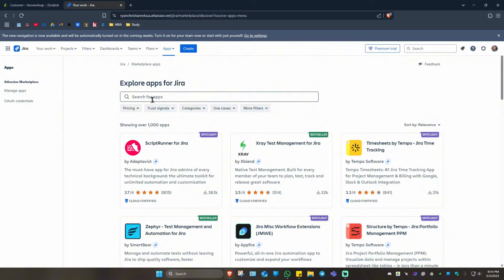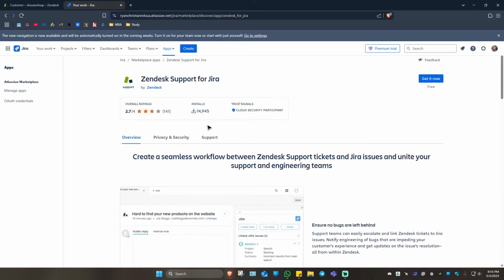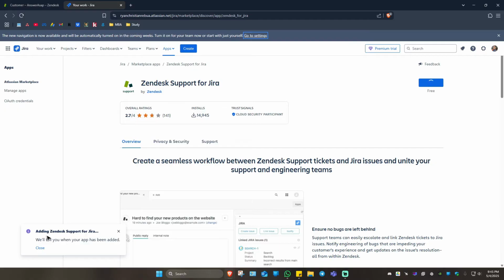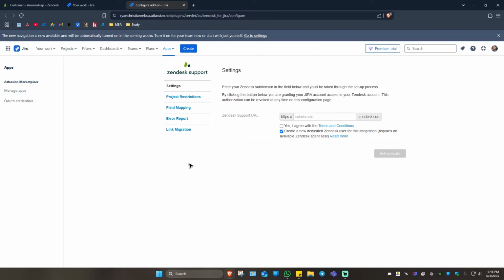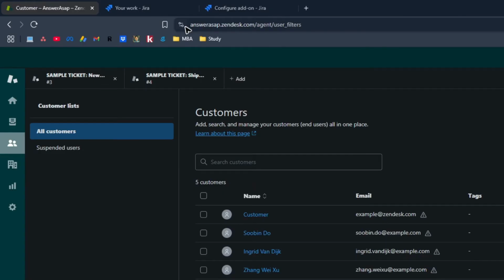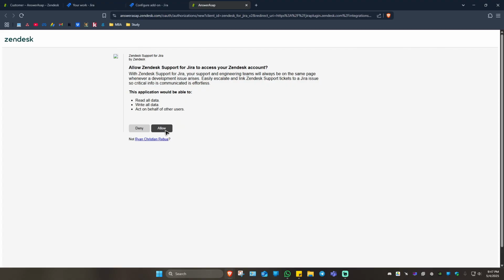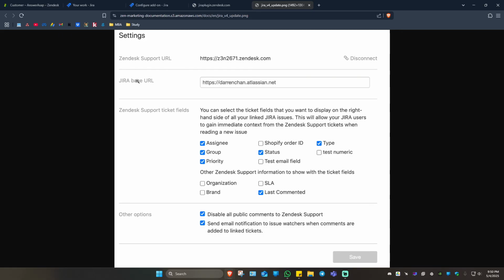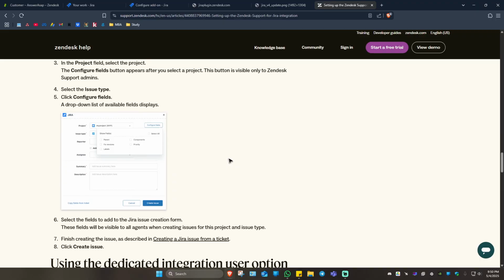How to CONNECT Zendesk to Jira (Step by Step)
Want to improve collaboration between support and development teams? This step-by-step tutorial shows you how to connect Zendesk to Jira using the official integration. Learn how to link tickets to Jira issues, sync comments, and streamline workflows across both platforms.